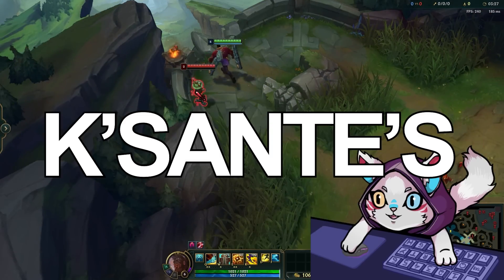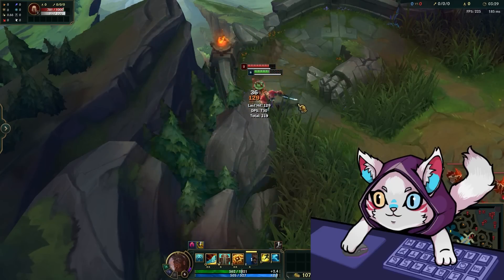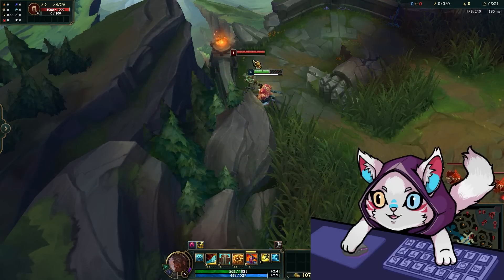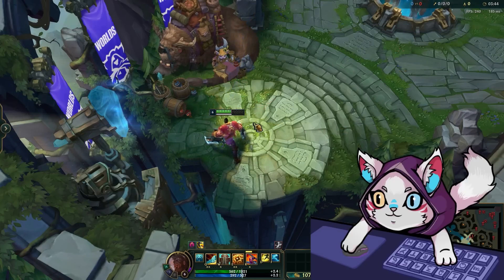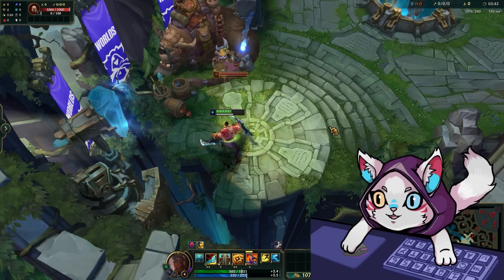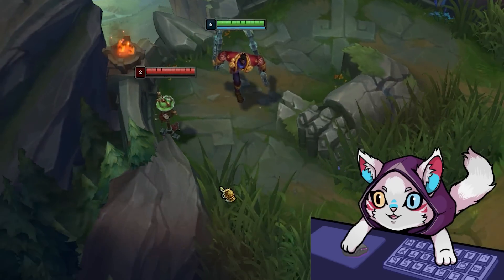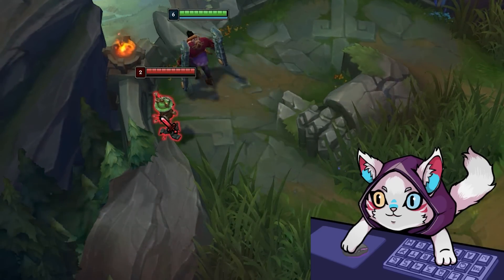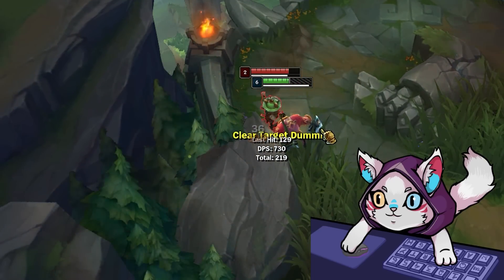Worlds Longest K'Sante R (back to fountain)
Kayn is getting nerfed (finally) in League of Legends. Riot announced new red Kayn changes!